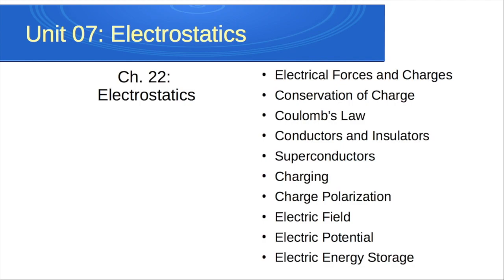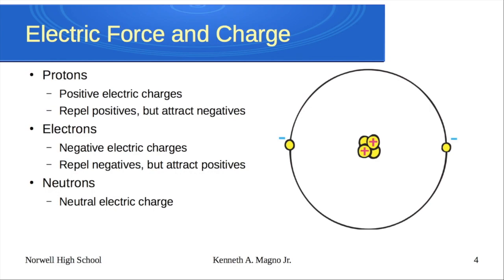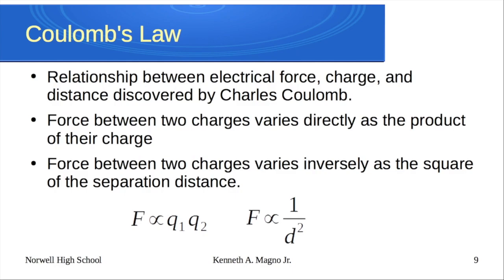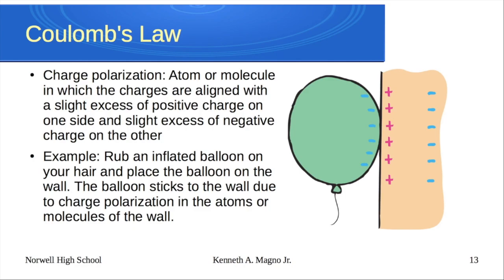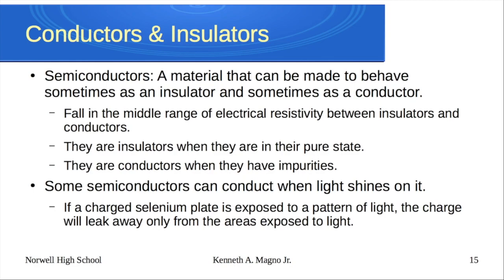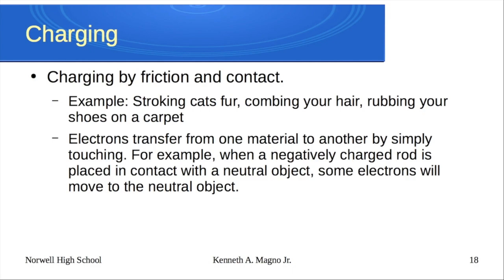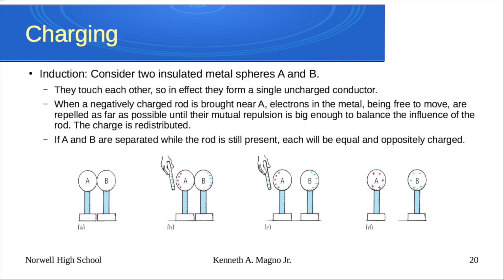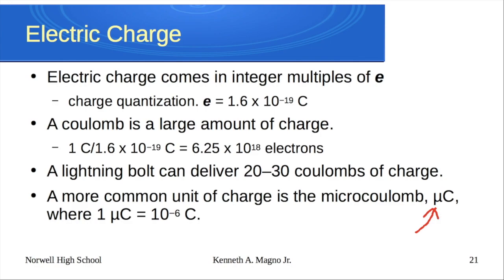Unit 07: Charges & Coulombs Law: CP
Unit 07: Charges & Coulomb's Law: CP